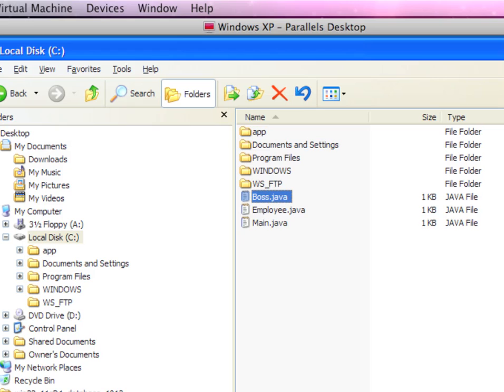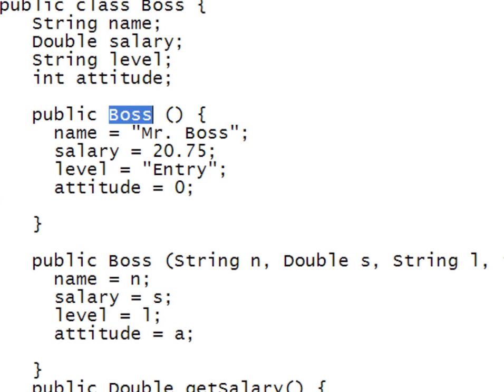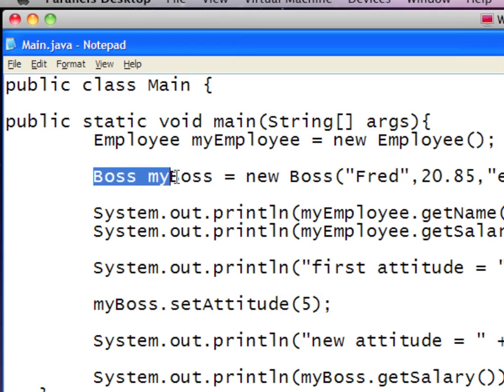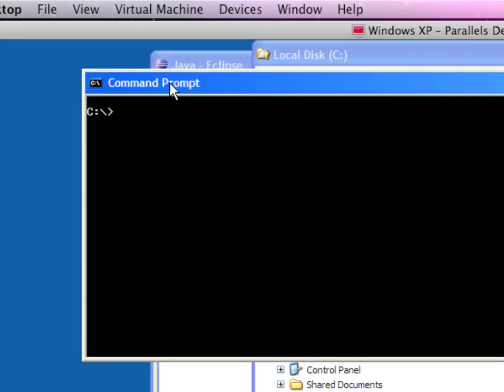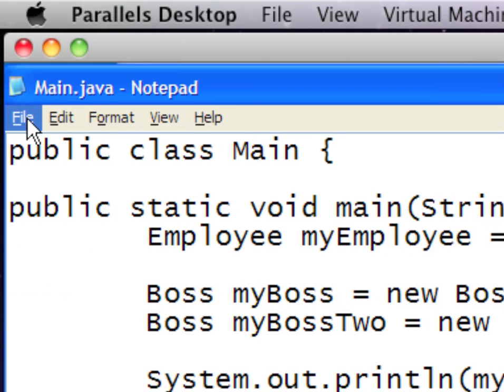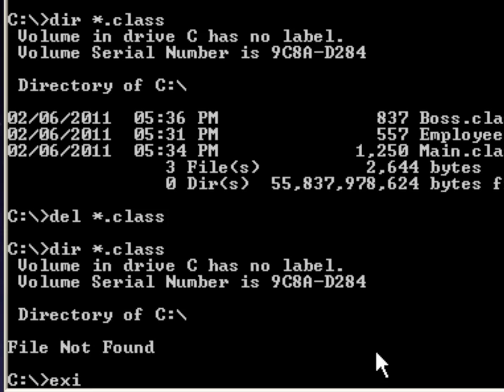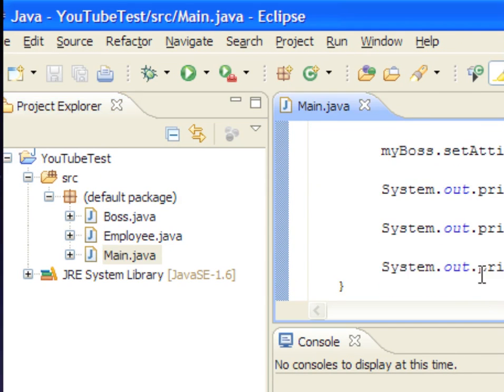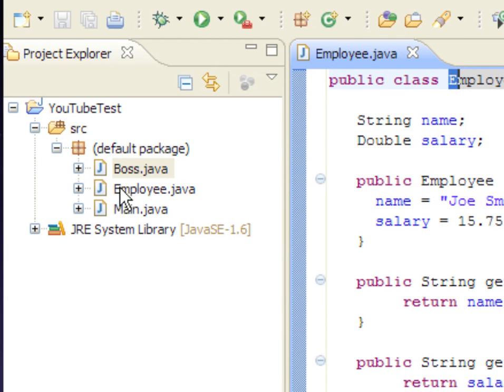OO Design in Java - Tutorial 4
In this lecture we create a "Main" driver program that is used to create instances of two different classes, Employee.class and Boss.class. You are shown how to create the classes in different files, compile and run them in DOS as well as in Eclipse. The use of multiple constructors is also demonstrated. Your homework after viewing this lecture is to create more classes and call them from a driver program.